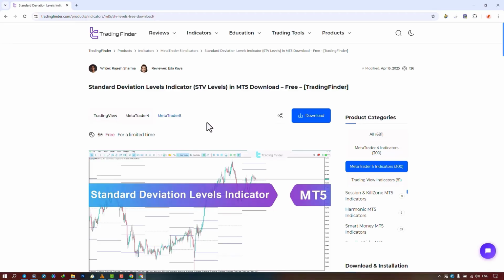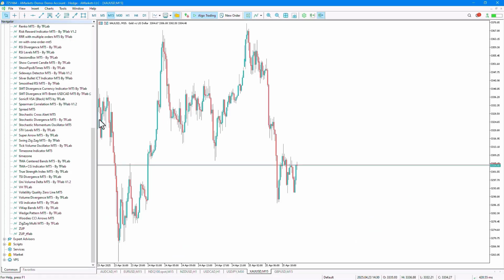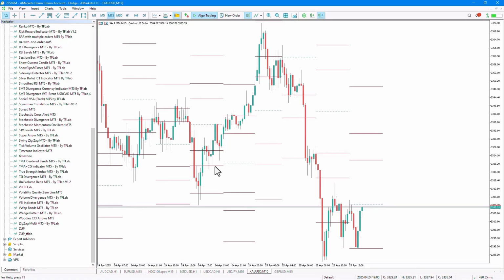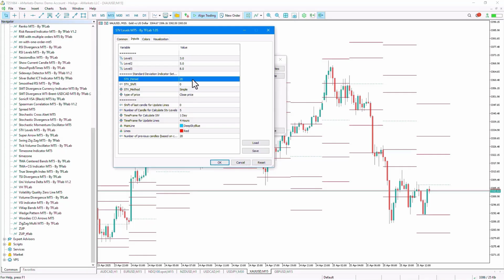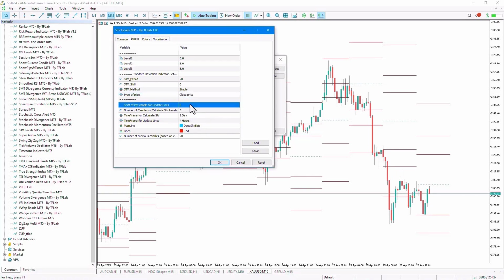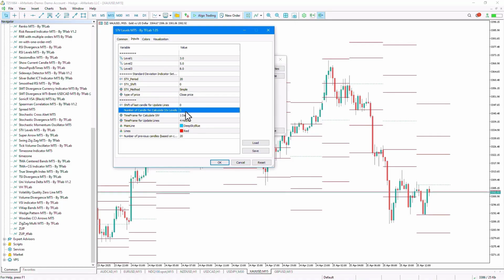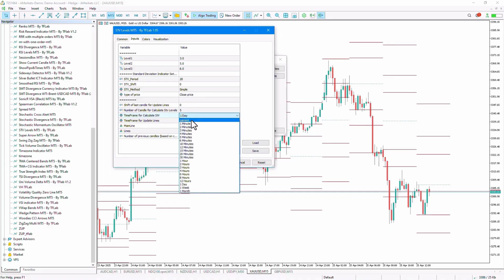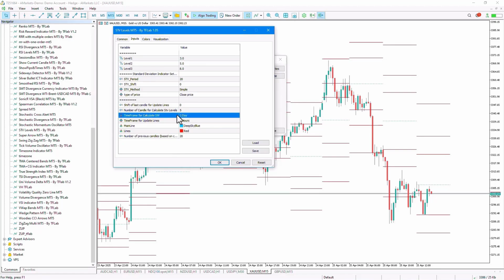📈Standard Deviation Levels Indicator (STV Levels) for MT4/5 [TradingFinder]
🚀STV Levels Indicator – Optimize Your Trades with Standard Deviation Levels

The Standard Deviation Levels Indicator is one of the level and price action indicators in MetaTrader 4/5, which determines levels based on standard deviation.

 This indicator helps traders identify key support and resistance zones by plotting potential levels in price action.

00:00 Introduction
00:23 How to run the indicator
00:51 resistance levels
01:05 Standard Deviation Levels Indicator   setting
03:50 number of candles
05:02 support and resistance levels